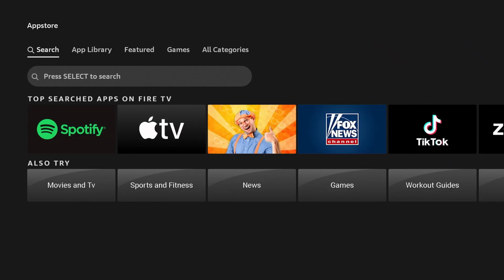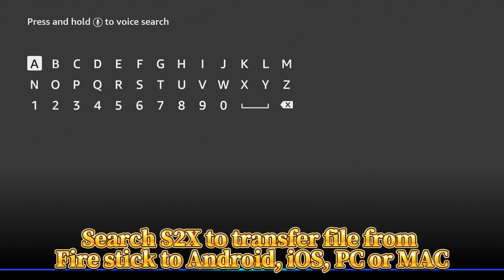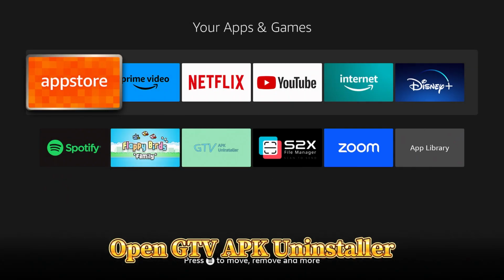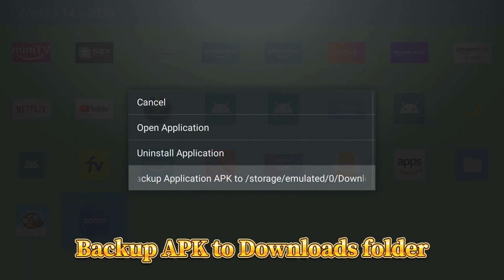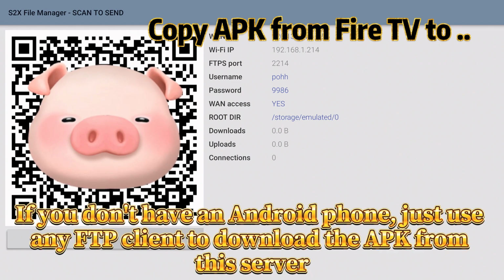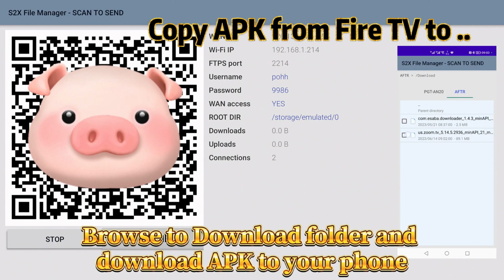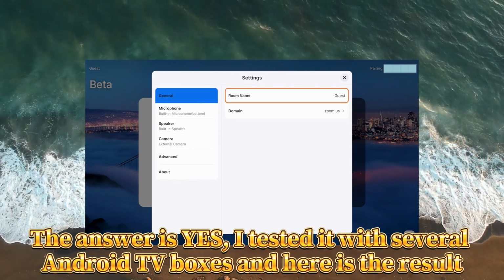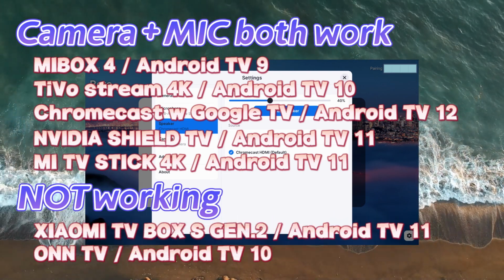Extract ZOOM for HOME TV APK from FireTV and install it on Android TV/Google TV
Many people have discovered the presence of the ZOOM meetings app in the Amazon app store. It functions seamlessly with FireTV, meaning you can utilize it with a remote control. By connecting a USB webcam camera, you can initiate a cloud meeting on a large TV screen.

Nevertheless, if you attempt to search the ZOOM app on Google Play Store for TV, it yields no results. It is possible that the app is still being tested and therefore not yet accessible, but we cannot be certain. However, what if we extract the APK of ZOOM from FireTV and install it on an Android TV or Google TV? Would it function properly? In this video, we will demonstrate how to extract the APK and conduct tests on different Android TV devices.

Please also watch these video for USB camera compatibility test result with Zoom for Home TV

To install any APK on Google TV, You need to turn on developer options first: watch